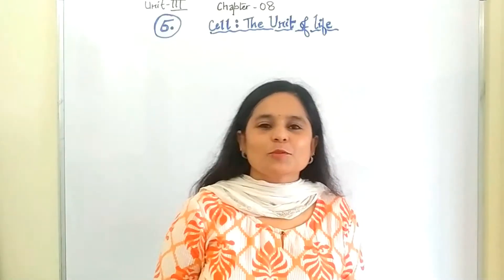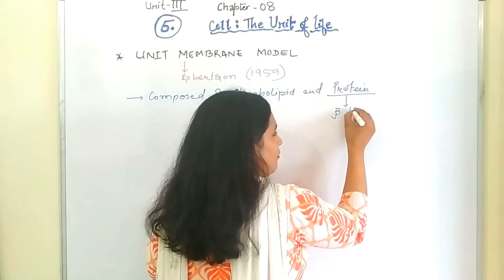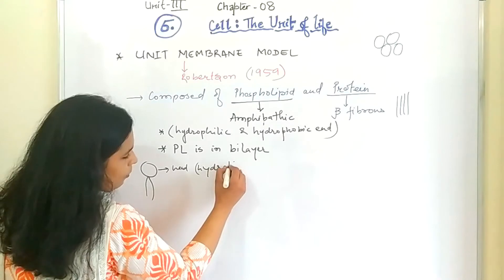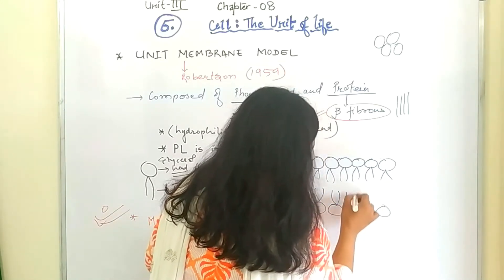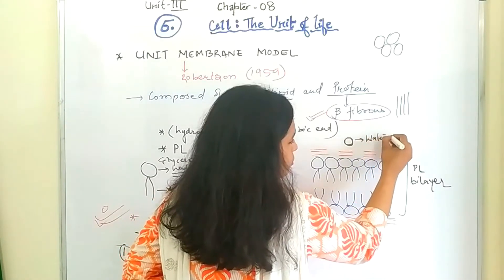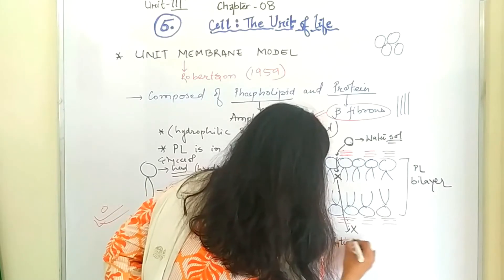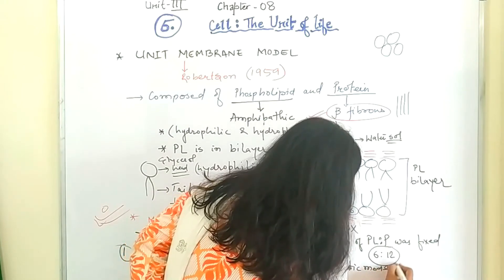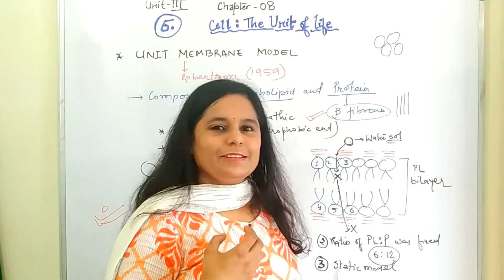Plasma Membrane - Unit Membrane Model | Learn Biology | Class 11 | Milestones in Biology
Hello Everyone,
Plasma Membrane - Unit Membrane Model
Milestones in biology is all about giving the best assistence to students who wants to score brilliant marks in boards,NEET entrance exam,olympiad or any other related exams.Here you will get easy methods to learn and remember the concept of biology.
Today in this video I am going to explain you about Plasma Membrane - Unit Membrane Model.
Doubt solving,board paper solving,practice sheet will be provided.